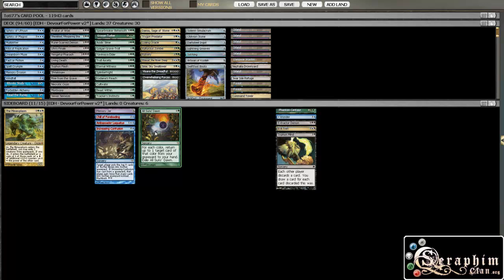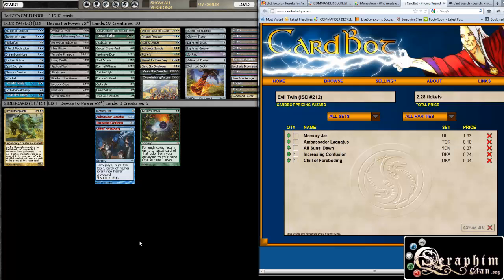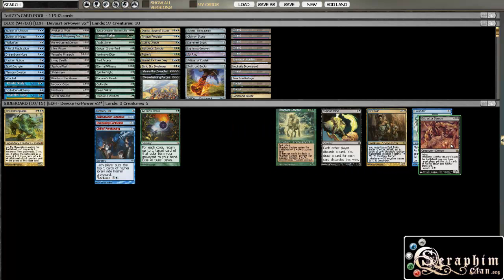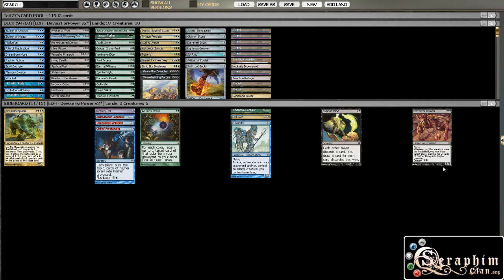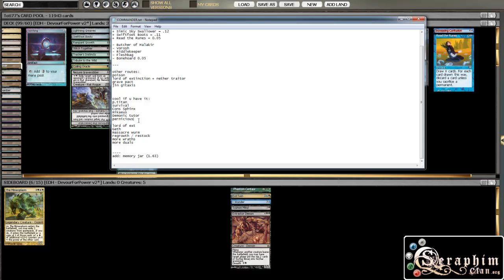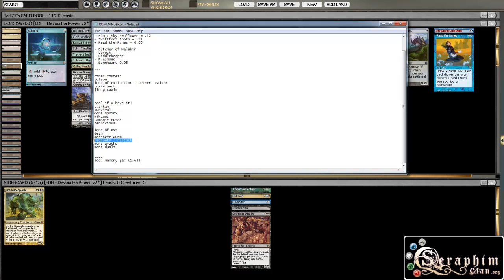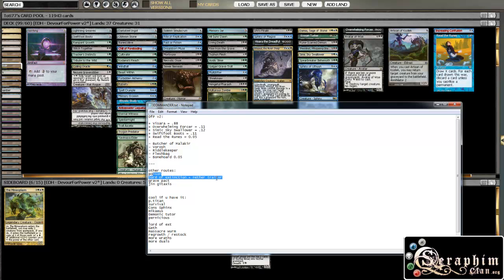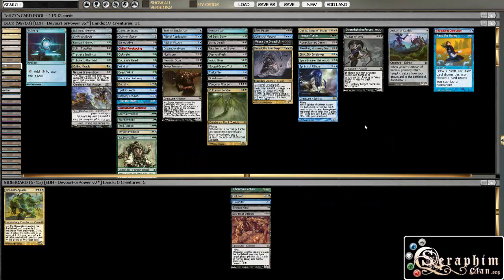Channel Seraphim (Toti): (Budget) Commander Deck Tech #8 - Part 5 of 5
Toti77 brings you another Deck Tech for the Magic the Gathering multiplayer format Commander! Curious to see how this 100 card format works? Want to see the most powerful generals and Commander decks in Magic? Tune in and enjoy!

This time, a special edition: we're taking the official "Devour for Power" deck, and improving it for under $10!